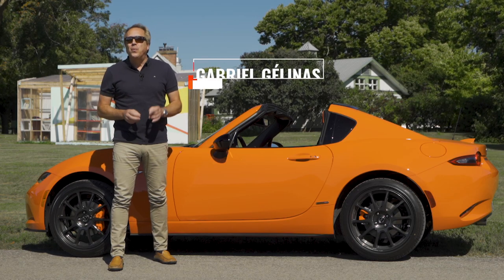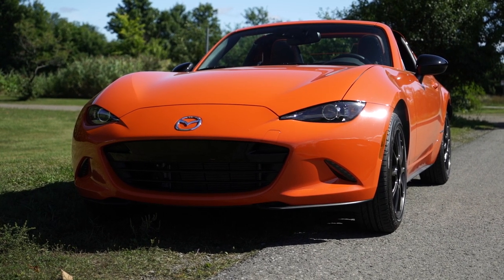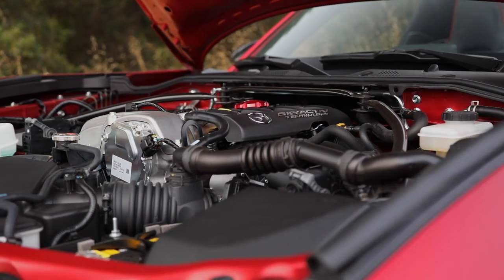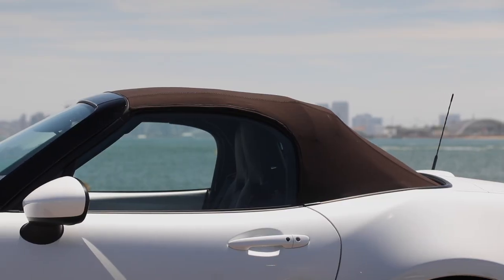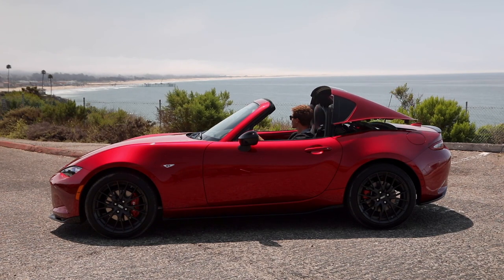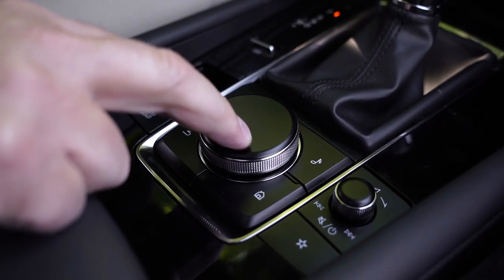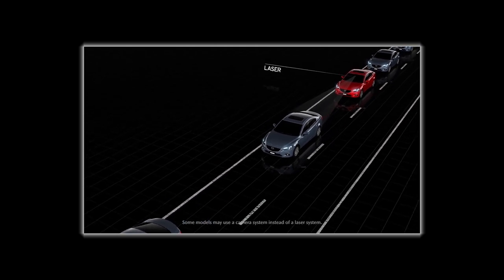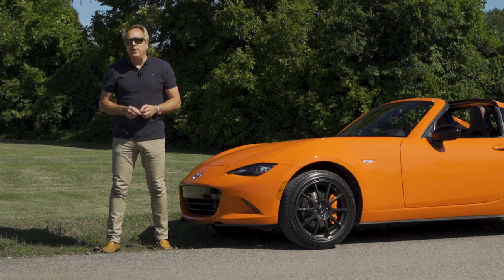The Car Guide | 2020 Convertible Best Buy | Mazda MX-5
This introductory video, led by automotive journalist Gabriel Gélinas, is a perfect example of why the Mazda MX-5 won the best-buy title in the convertible segment of the 2020 Auto Guide.